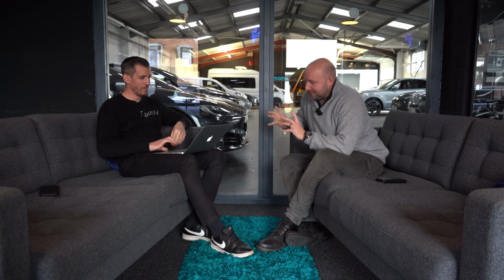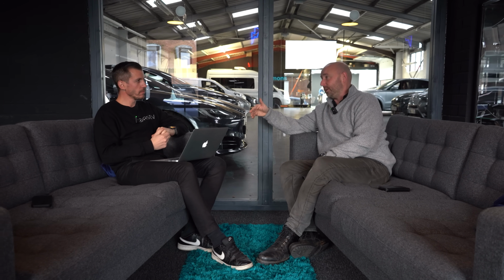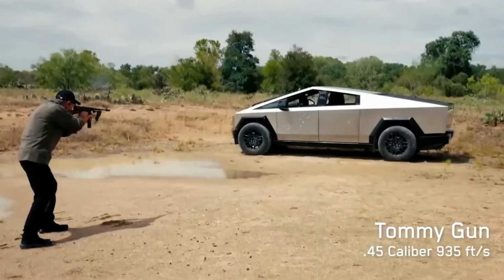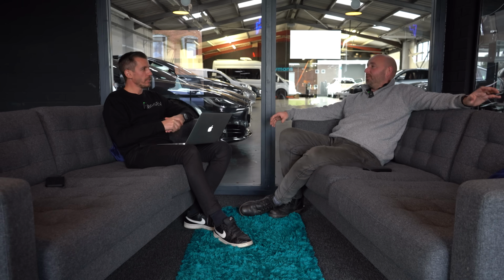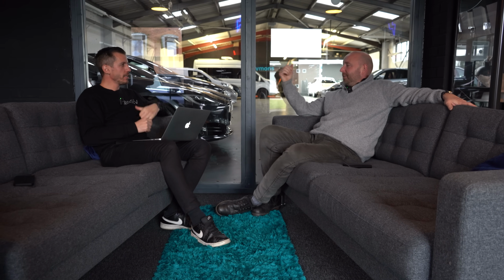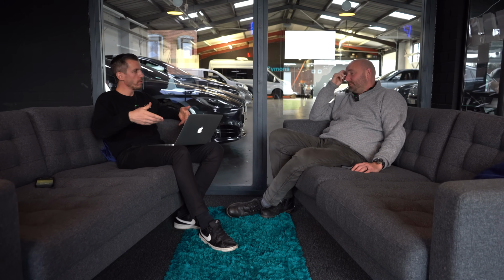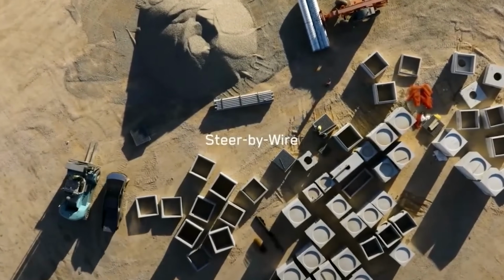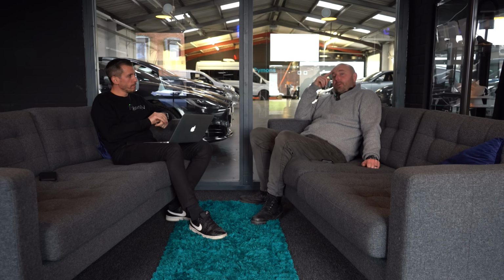Tesla Cybertruck deliveries start! Our reaction and will it EVER come to the UK/Europe?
Production is up and running and the first customer deliveries began yesterday of the new Tesla Cybertruck, at last!

Some of the details have not even been confirmed yet but here we share a bit of what we know so far, our thoughts and reactions, plus discuss the issues of trying to bring it into the UK! Is it simply just too big for our roads?

Let us know your thoughts and opinions.

Clips of this pickup truck being shot at are here as well as the drag race v Porsche 911 whilst towing a Porsche 911!

Richard Symons
EV Specialist based in New Milton, Hampshire on the South Coast near Southampton and Bournemouth